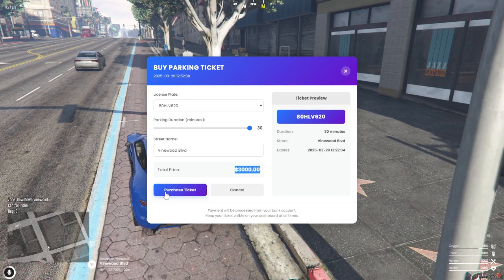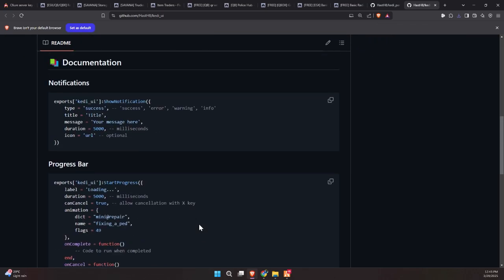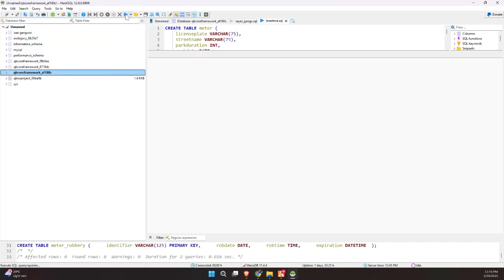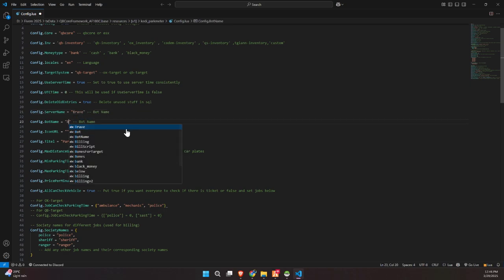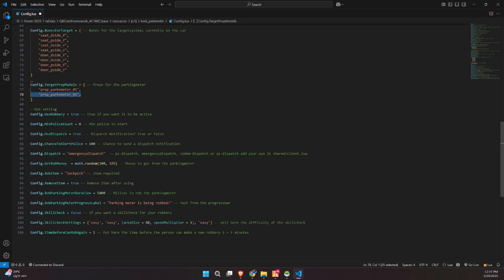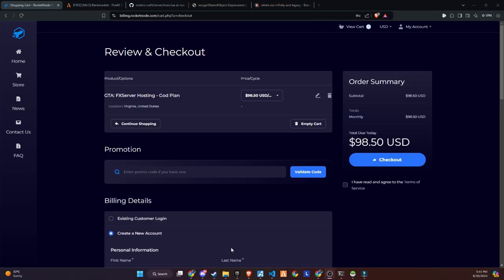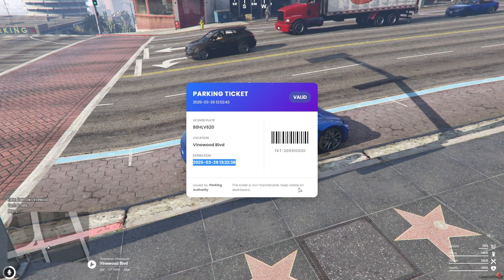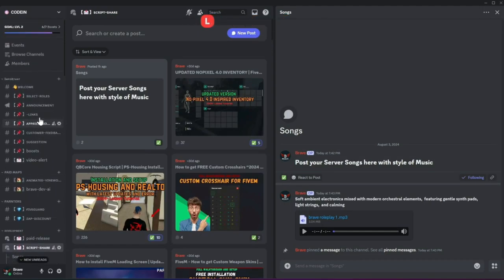Free Script: Police Can Now Check Parking Tickets?! 🔥 FiveM Must-Have Script!